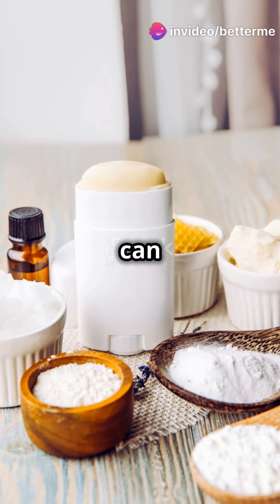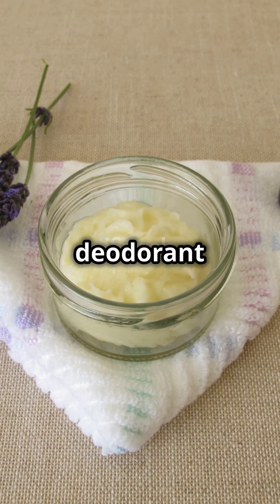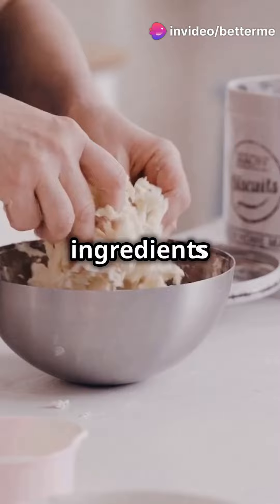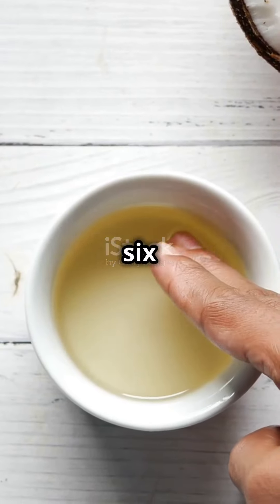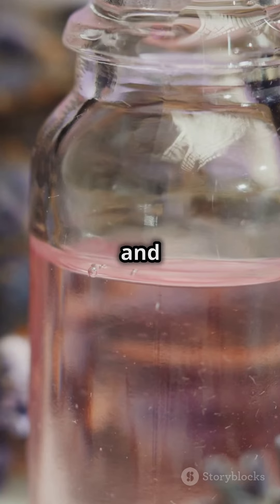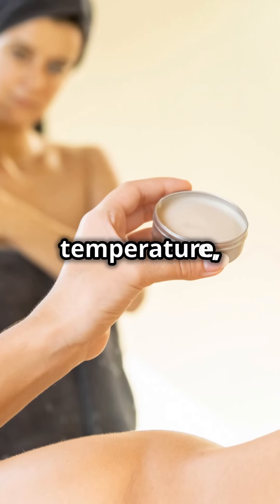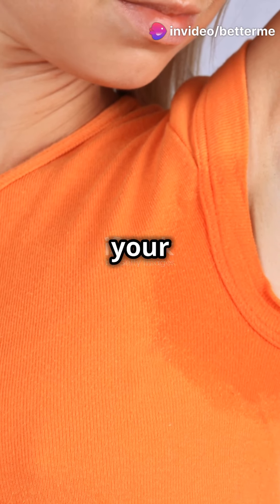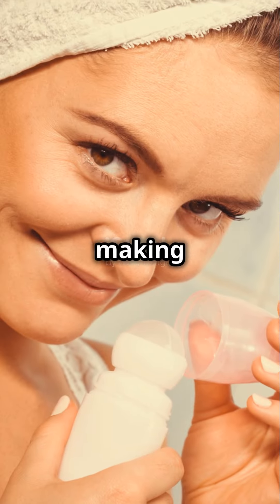DIY Natural Deodorant in 60 Seconds!